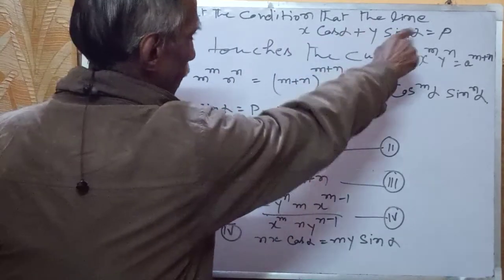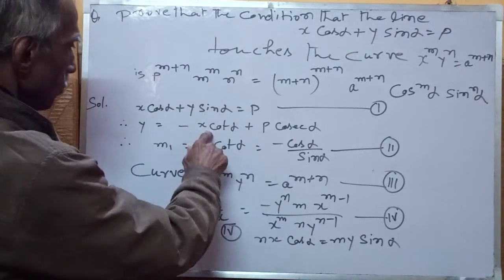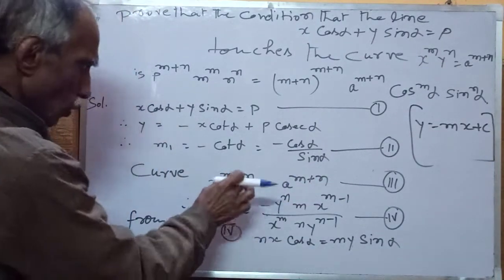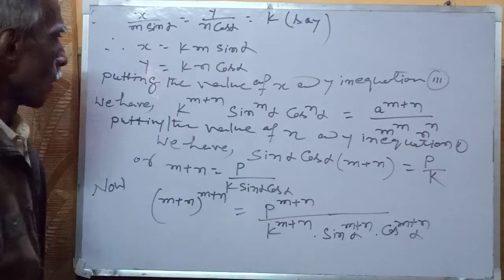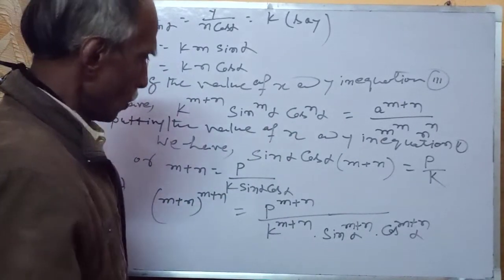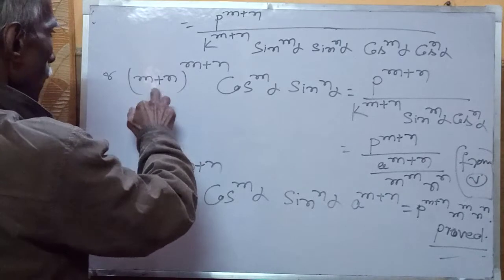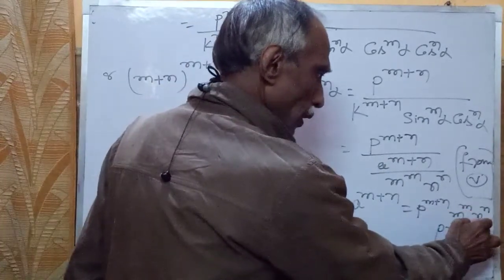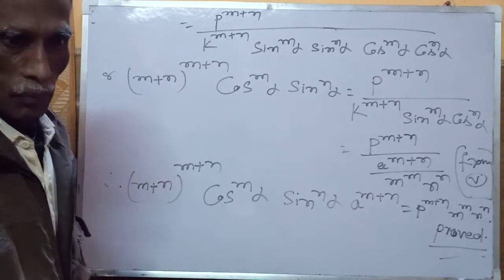Tangent and Normal Problem Solved Step by Step | Differential Calculus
This video presents a standard problem of differential calculus from the tangent and normal section.
To solve this problem, you should know the concepts of gradient, slope, tangent and basic differentiation techniques.
The complete solution is explained step by step in a simple and innovative way so that both beginners and advanced students can understand the method clearly.
In this lecture you will learn: • Tangent in differential calculus
• Normal in calculus
• Gradient and slope concepts
• Step by step differentiation method
• Problem solving techniques in calculus
• Standard tangent and normal problem solving
This video is useful for: • School students
• College and university students
• JEE aspirants
• Engineering students
• International calculus learners
• Anyone learning differential calculus
Physics& Universe is committed to delivering authentic, simple and high-quality educational content with clear explanations and innovative teaching methods.
Watch till the end to strengthen your understanding of tangent and normal in differential calculus.